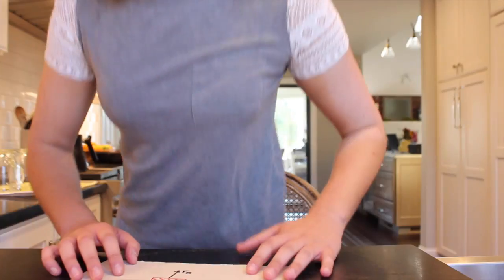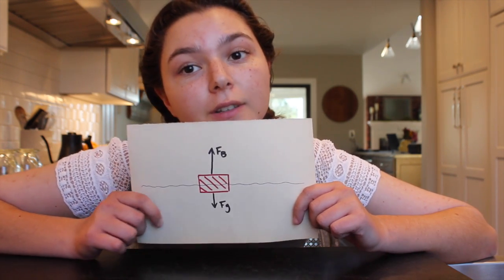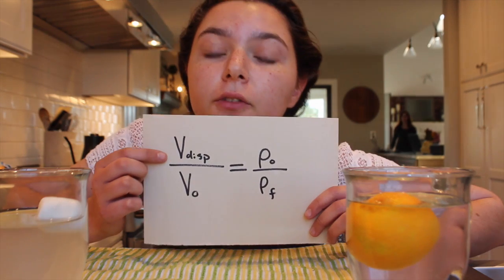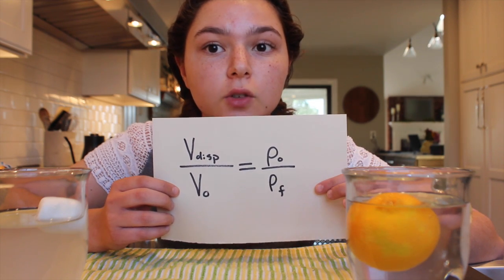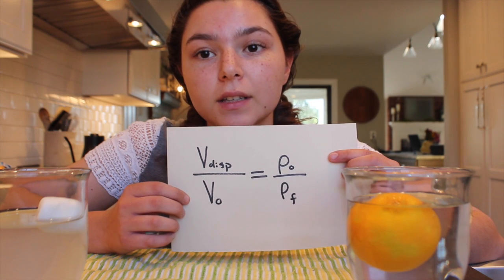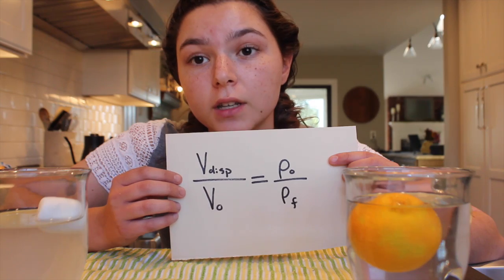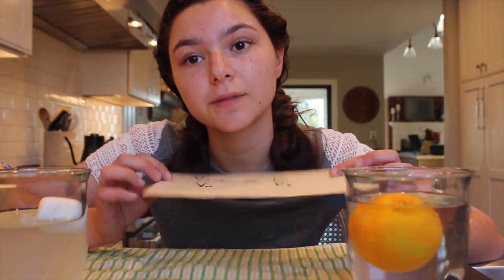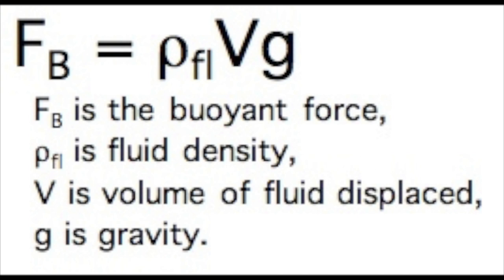Bouyancy Project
This video is for Mrs. Wilke's AP Physics classes.